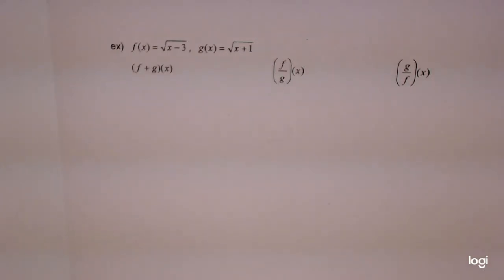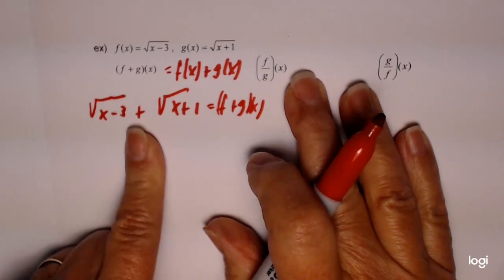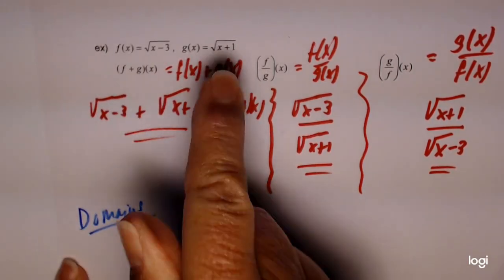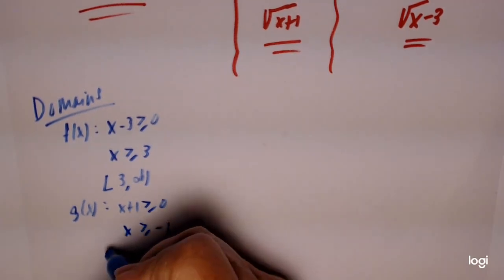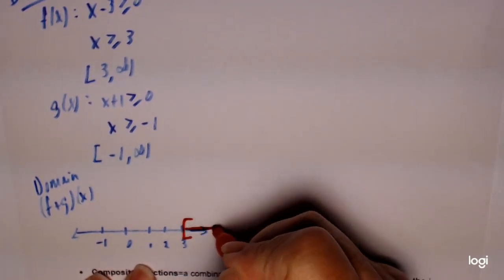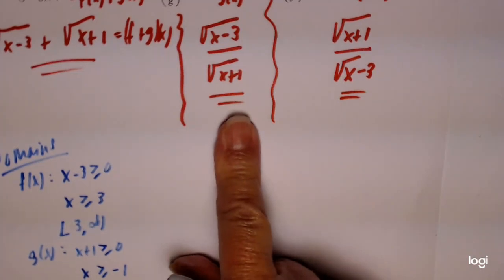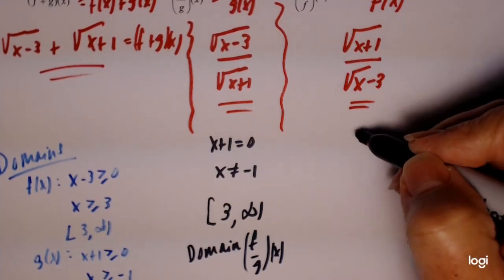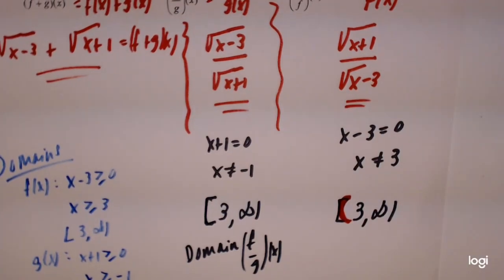2 6 Combinations ex 2